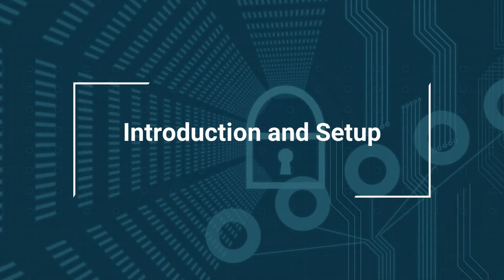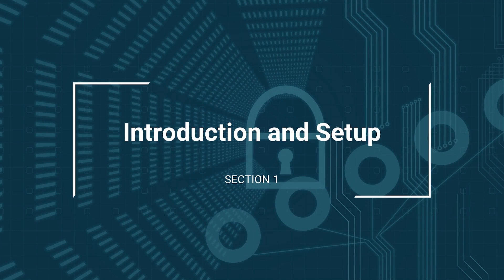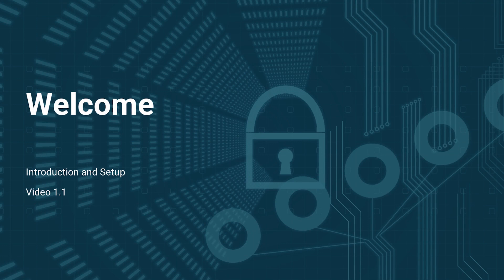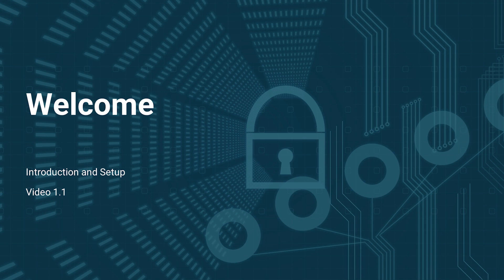Hands-on Penetration Testing with BlackArch Linux - Course Overview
Learn to perform penetration testing using BlackArch Linux